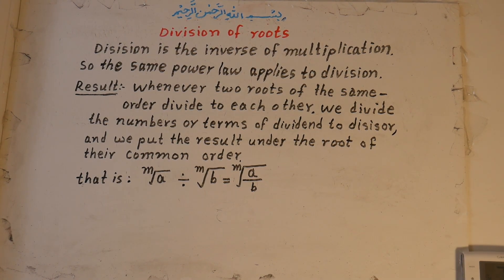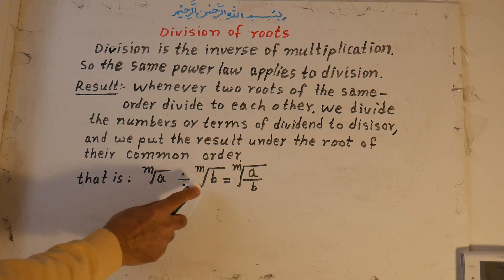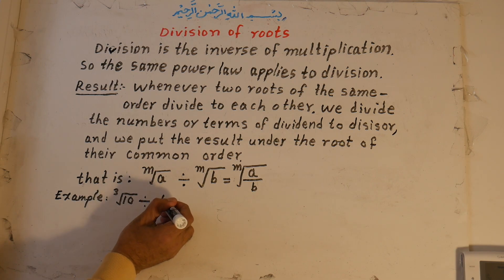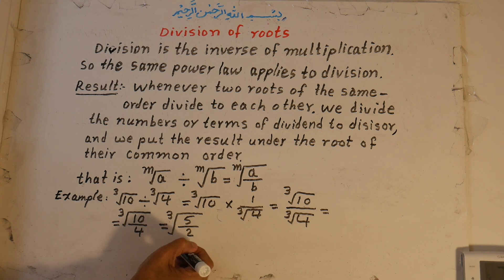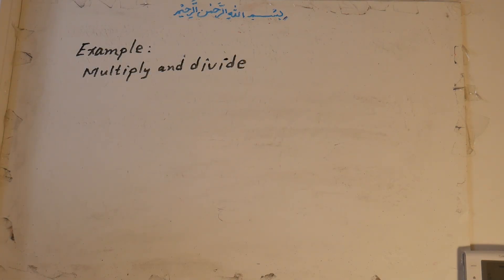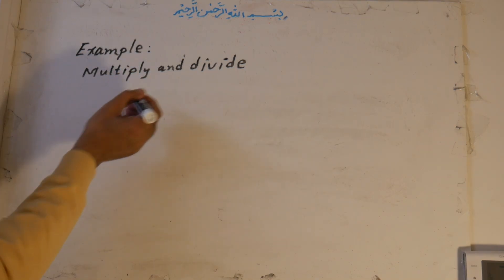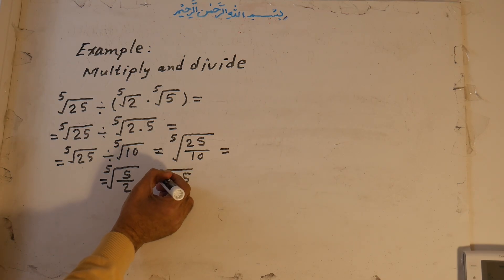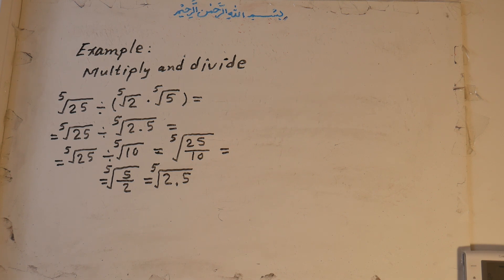217E. DIVISION OF ROOTS